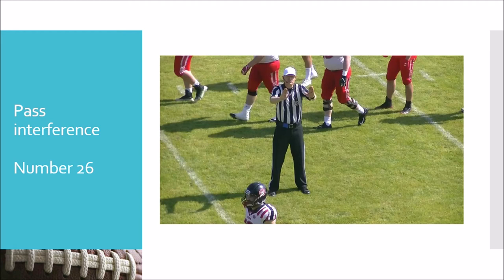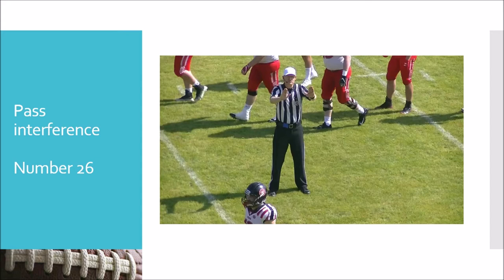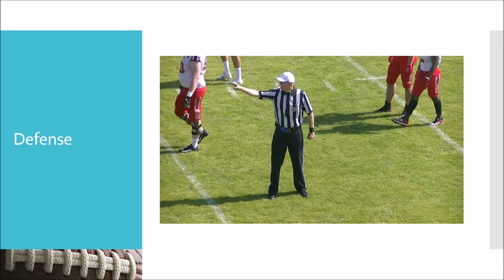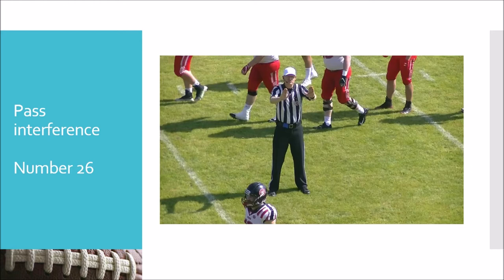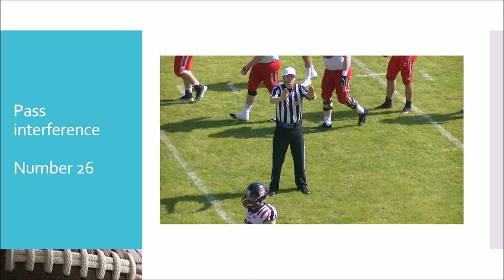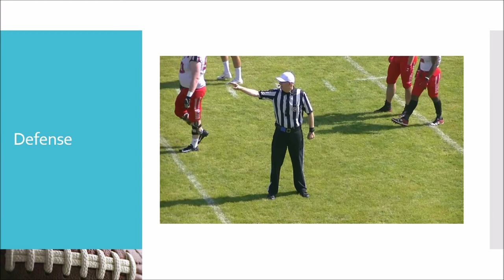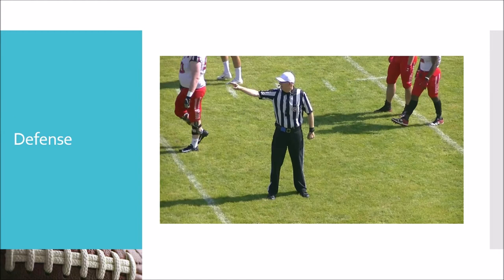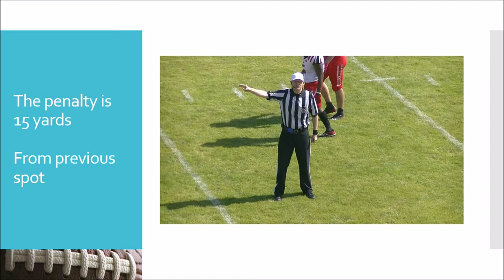Announcement 2021 1 DPI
One way to announce a DPI.